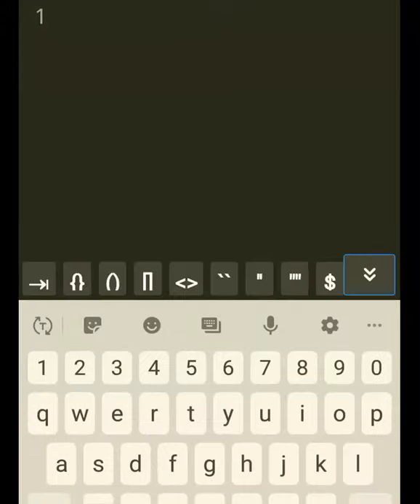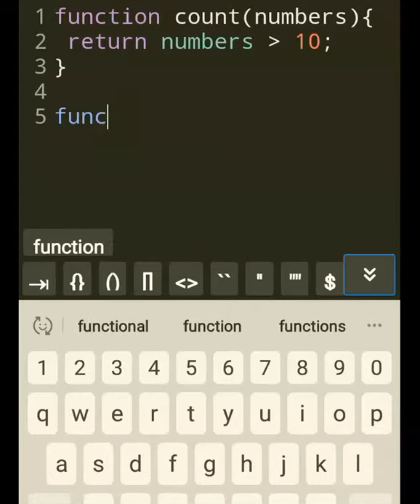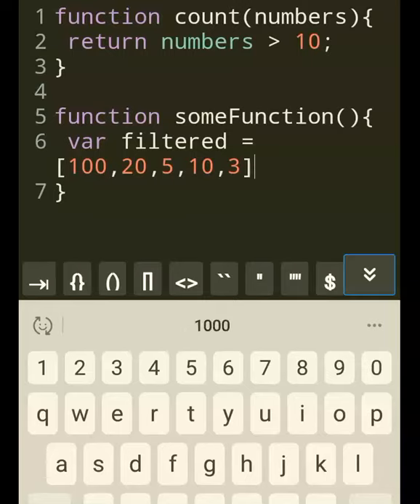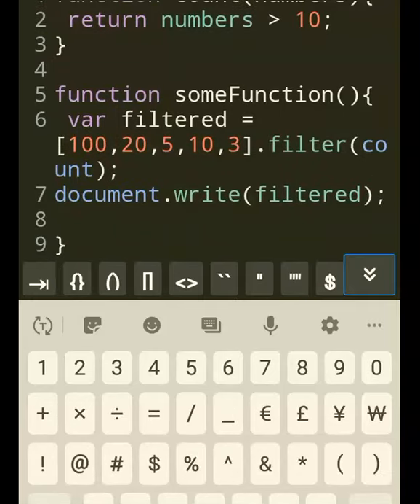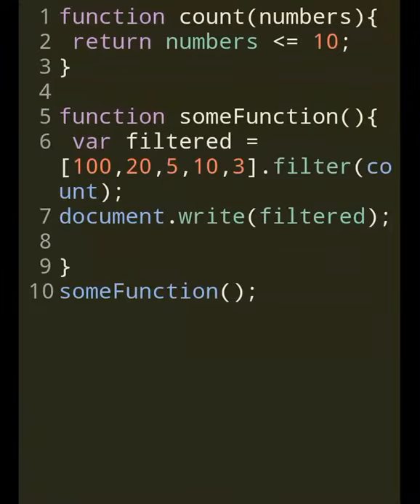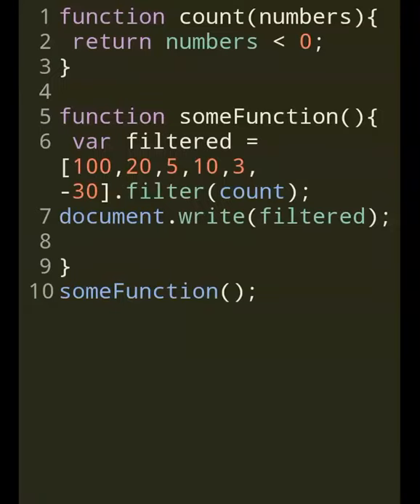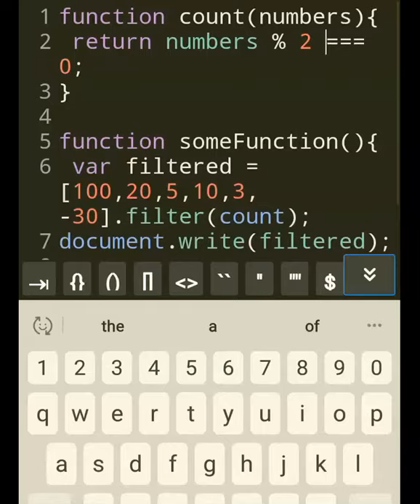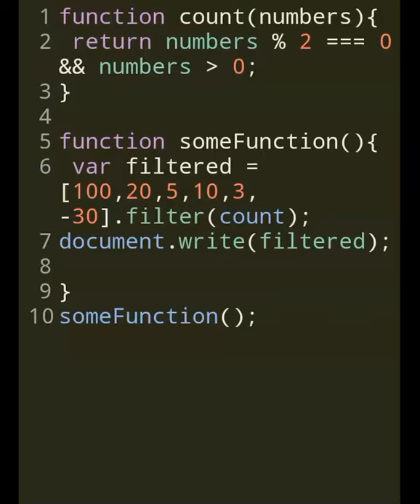FILTER ARRAY METHOD | JavaScript Array Methods 8 | JavaScript tutorial for beginners#34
This JavaScript tutorial will teach you how to filter out javascript arrays to get new arrays with the desired result based on the filter performed. This method will not change the original array and is used whenever you wish to get a resultant array after filtering the  values of the original array.